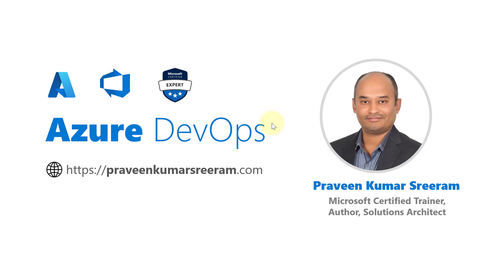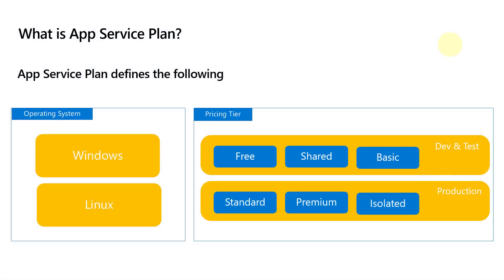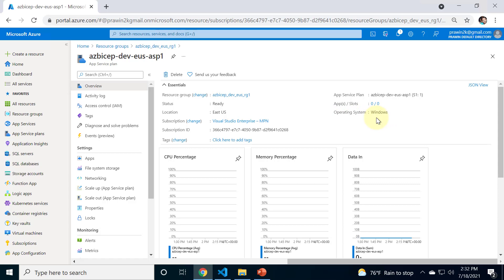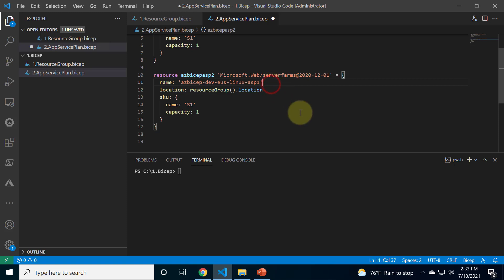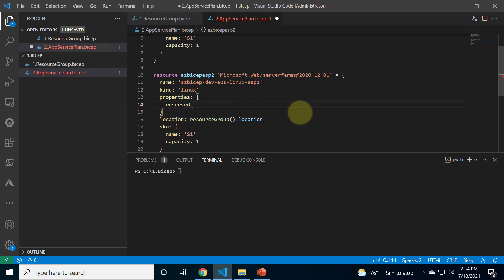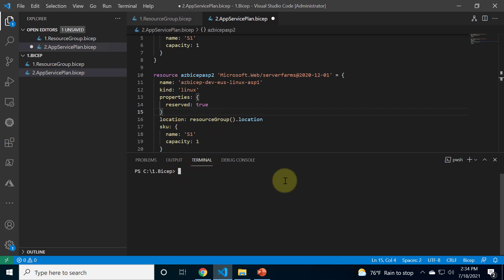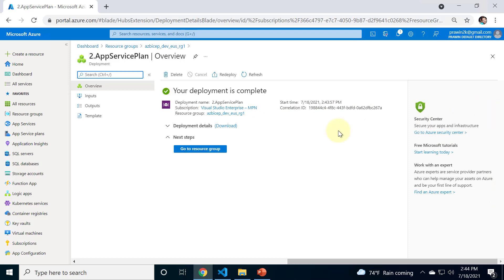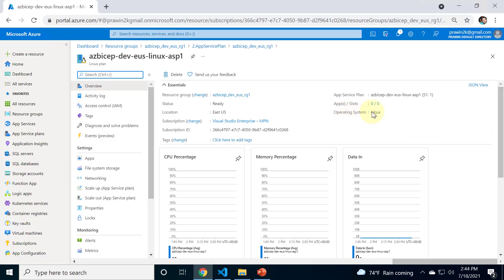7. Azure Bicep - App Service Plan with Linux Operating System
In this video, you will learn how to create an App Service Plan with Linux environment .